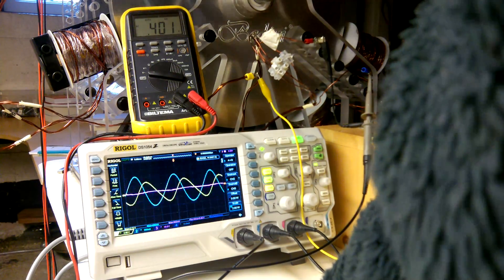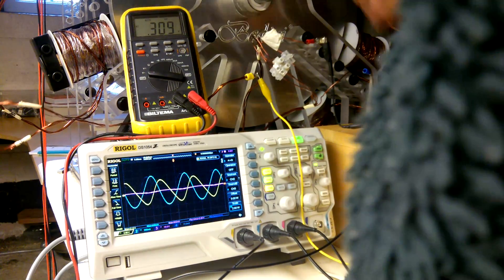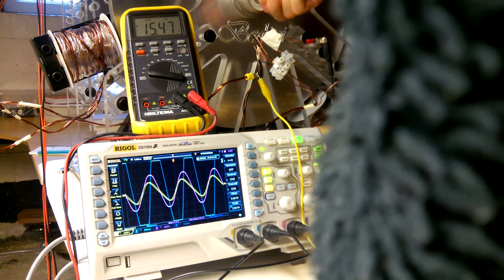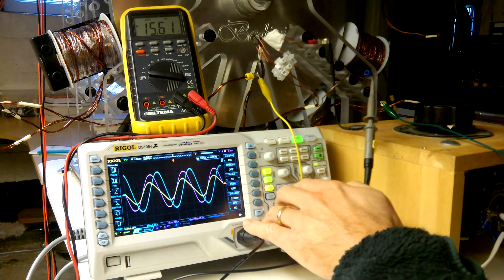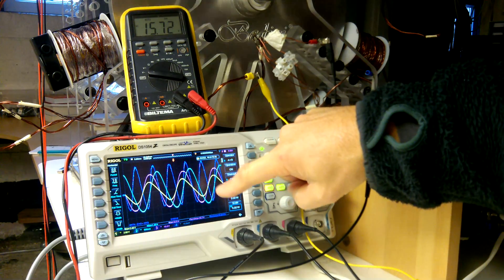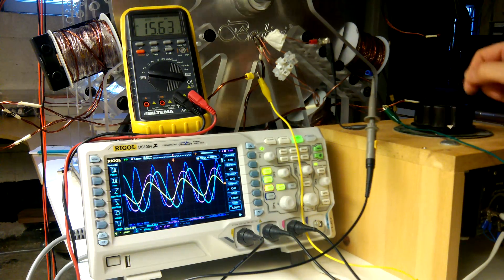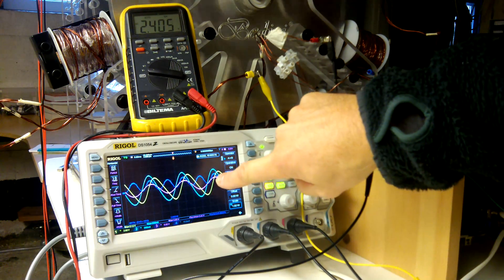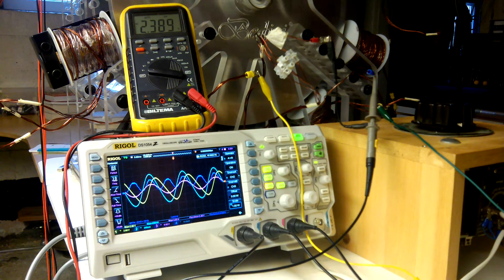My 1st Selfrunning Generator? pt2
See the description in my previous video and for the pigeon of Tesla’s sake don’t miss the question-mark in the title.